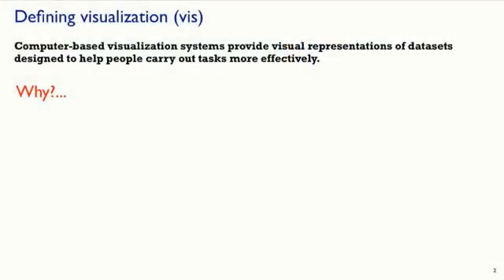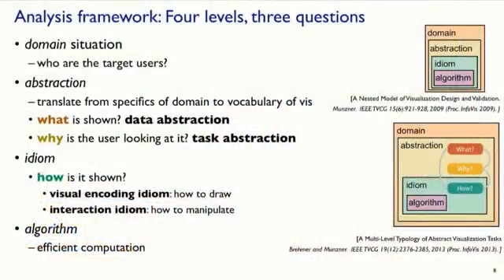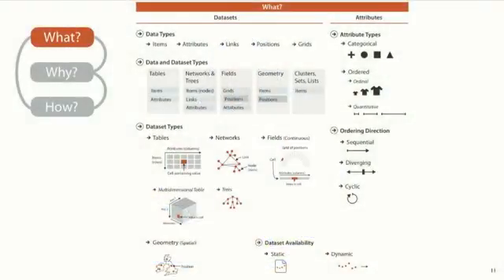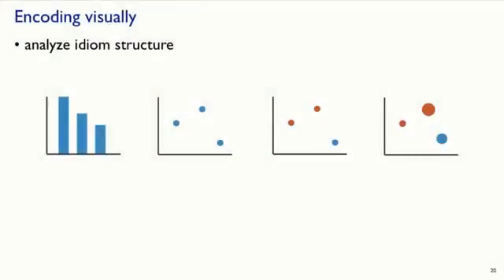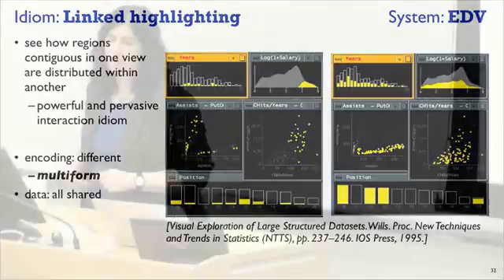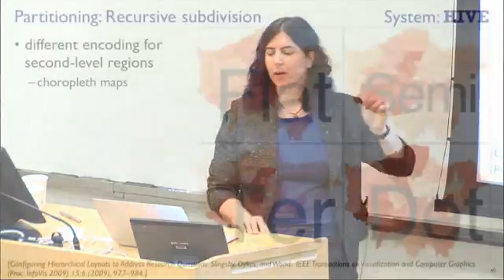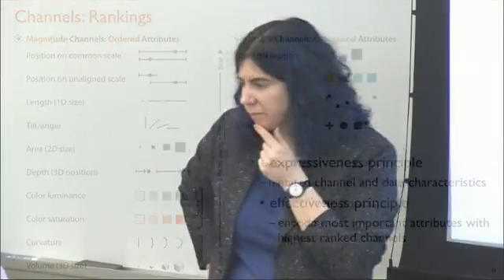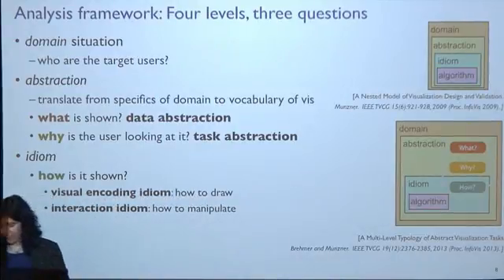MSR Talk Series: Visualization Analysis and Design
Biomaterials Computer-based visualization (vis) systems provide visual &gt;representations of datasets designed to help people carry out tasks more effectively. Visualization is suitable when there is a need to augment human capabilities rather than replace people with computational decision-making methods. The design space of possible vis idioms is huge, and includes the considerations of both how to create and how to interact with visual representations. Vis design is full of trade-offs, and most possibilities in the design space are ineffective for a particular task, so validating the effectiveness of a design is both necessary and difficult. Vis designers must take into account three very different kinds of resource limitations: those of computers, of humans, and of displays. Vis usage can be analyzed in terms of why the user needs it, what data is shown, and how the idiom is designed. I will discuss this framework for analyzing the design of visualization systems.